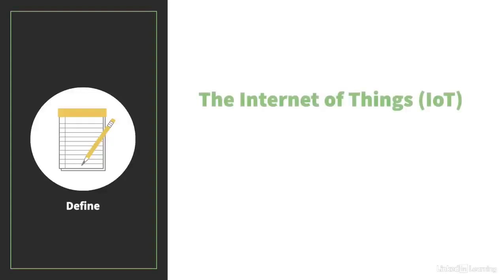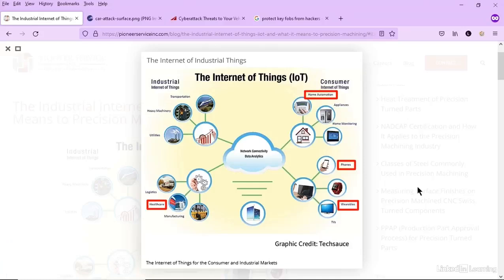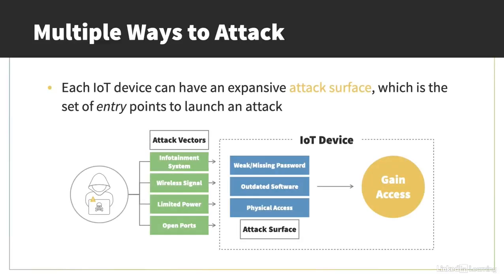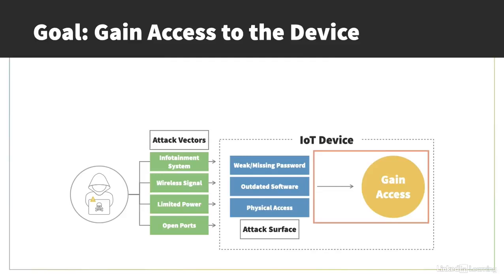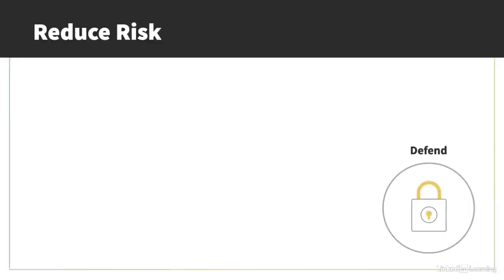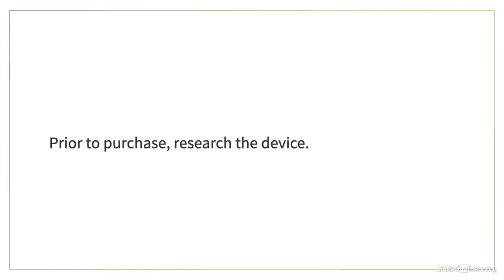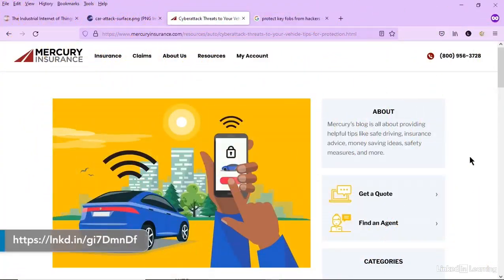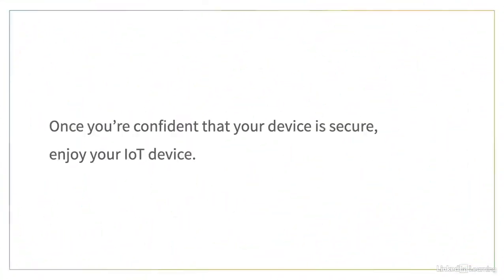Recognizing the Internet of Things LinkedIn Learning